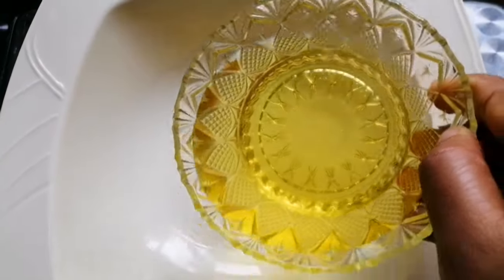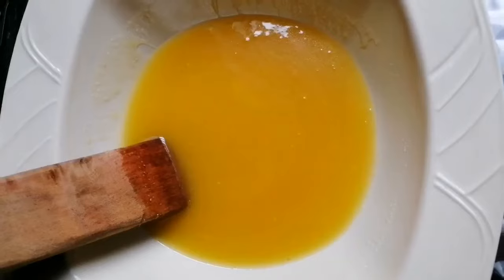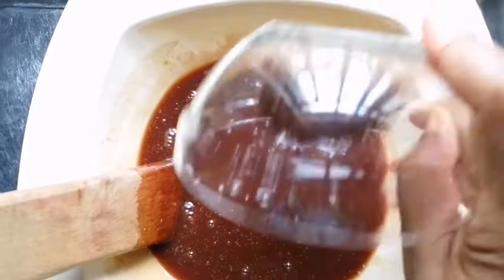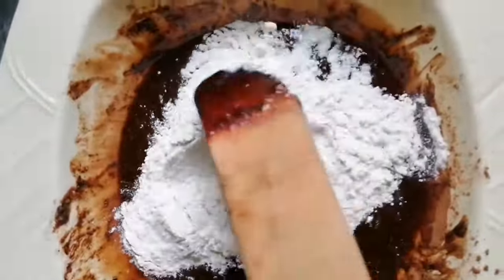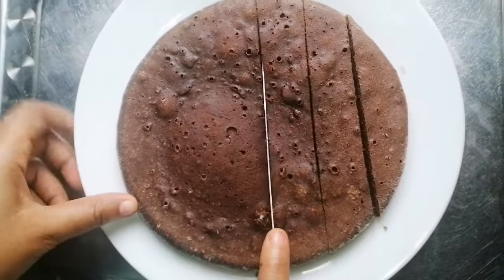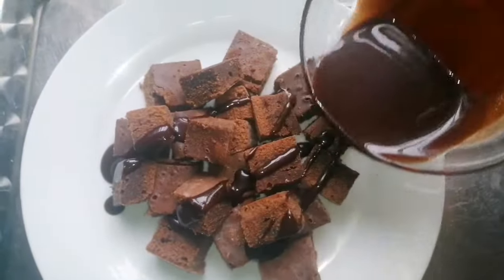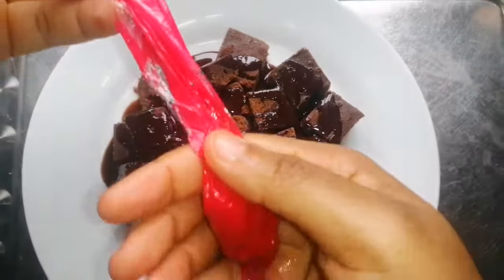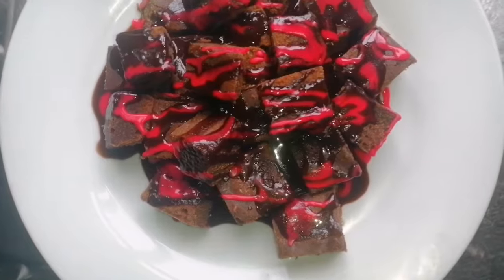How to make chocolate brownies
For the Brownie
Eggs - 2
Melted chocolate - ⅓ cup
Flavoring - 2 tsp

Icing sugar - ⅛ cup
Water - 1 tsp
Coloring - ⅛ tsp
Flavoring - 1 tsp

The Best Brownie recipe for that bittersweet taste... Must try... Do enjoy 😊